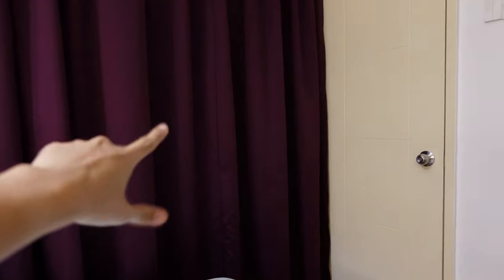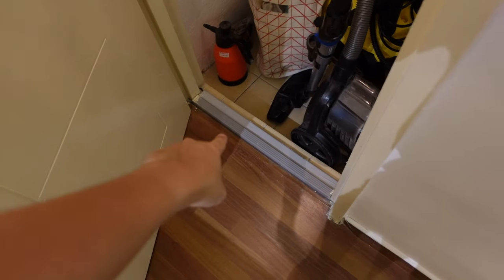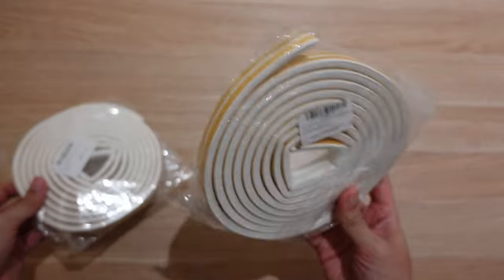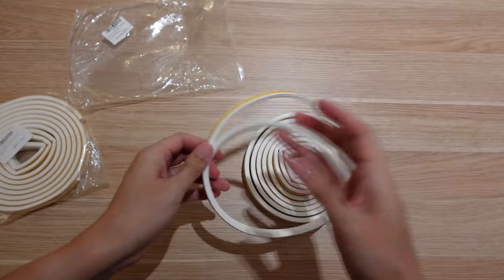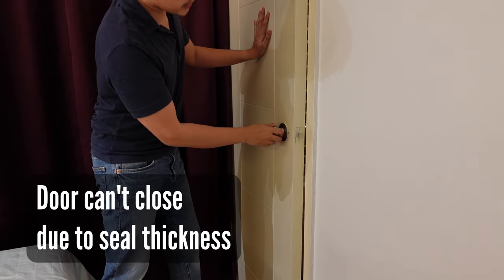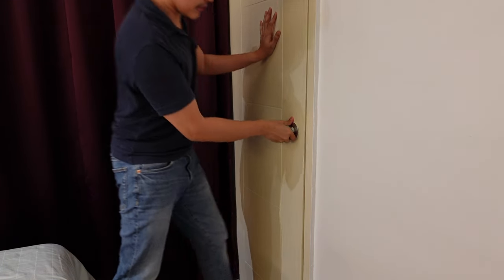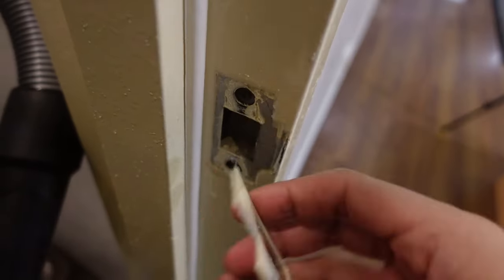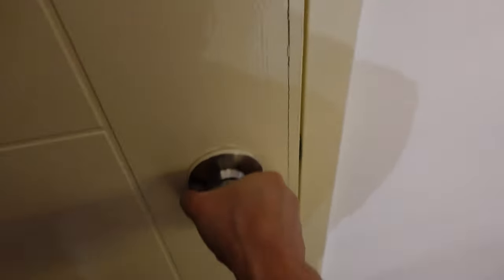Soundproof Your Home Office or YouTube Studio with Door D-Seals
Does it work? - Yes
Average noise reduction: -5 dB
Cost per door: RM 5